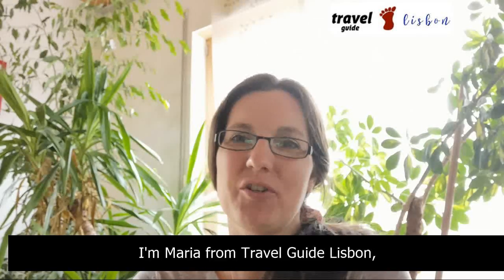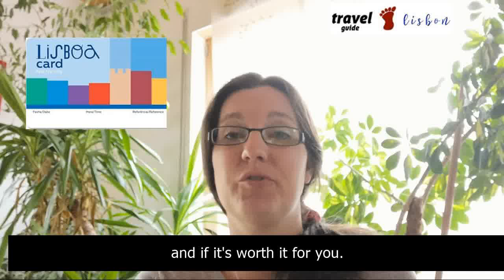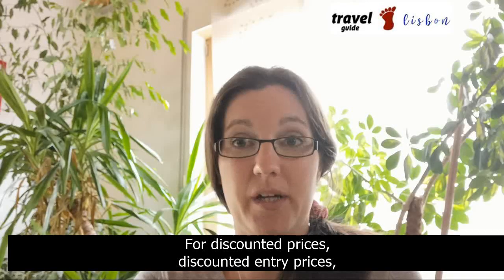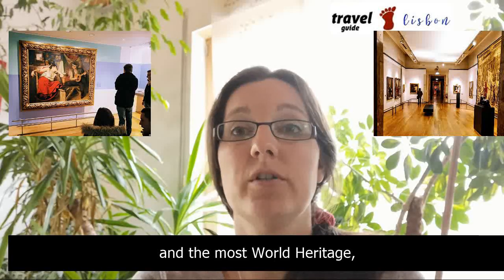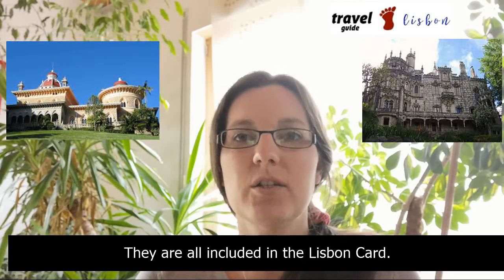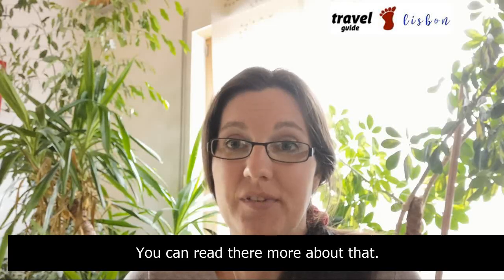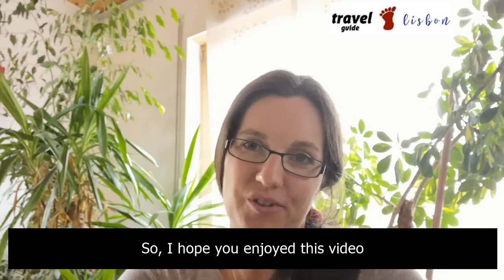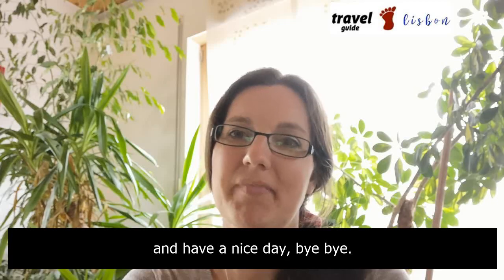Lisboa Card, is it worth it?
Learn about the Lisbon Card and its advantages as an attraction, transportation, and discounts pass.
We answer to the following questions: What is Lisboa Card? What does the Lisboa Card include? How much does Lisboa Card cost? How to buy Lisboa Card? is Lisboa Card worth it?

00:00 - 00:17
Hey guys. I'm Maria from Travel Guide Lisbon and today I'm going to talk about the Lisboa Card. What is the Lisbon Card? What is included in the Lisbon Card? Where can you buy it? For how much and if it's worth it for you?

00:18 - 00:51
So, what is the Lisbon Card? The Lisbon Card is the official visit and travel card for Lisbon. It's not only museums and attraction pass, but also a travel card, transportation card within Lisbon, which give you unlimited free public transportation within Lisbon.
Not only that, it also gives you free train rides to Sintra and Cascais.

00:51 - 01:05
As for the museums and attractions pass, it is a discount card, which gives you free and discounted entrances on the main attractions in Lisbon and nearby towns such as in Central.

01:05 - 01:29
So, some examples of the free attractions included in the Lisbon Card are the iconic Belem Tower in Lisbon or the most famous Jeronimos Monastery. The famous Tram 28. The Elevador de Santa Justa, which was designed by Eiffel or numerous museums such as the National Museum of Azulejos.

01:30 - 02:04
For discounted prices, discounted and trip prices. For example, the Oceanarium of Lisbon. The Gulbenkian Museum. The Fado Museum and the most known world heritage sites in Sintra such as the famous Pena Palace, the Quinta da Regaleira and the Park of Monserrate, they are all included in the Lisbon Card. I have written a longer list for you on our website, Travel Guide Lisbon at the Lisbon Card. You can read there more about that.

02:05 - 02:48
So, where can you buy your Lisbon Card? You can either buy it online on our website or on the spot in Lisbon in a ticket office. I have written you a list as well on the website in which ticket offices you can buy it. Where are the ticket offices, but for example there is one straight away at the airport that at the arrival hall or on one of the main squares of Lisbon, the Praca do Comercio in the Lisbon Welcome Center. If you choose to buy your ticket online, you will receive an email with a voucher and you will have to take this voucher with you along with your passport or ID to a ticket office where you will redeem your Lisbon Card and you will also receive a small tour guide and a city map together with it.

02:49 - 03:11
So, your options are, you can buy a 24 hours, a 48 hours or a 72 hours Lisbon Card. The 24 hours Lisbon Card cost 19 Euros for an adult. The two-day pass cost 32 Euros and the three-days pass cost 40 Euros for an adult. It's free for children under the age of four.

03:12 - 03:35
Is the Lisbon Card worth it? Absolutely yes. If you manage to visit two or three attractions at least a day, then your Lisbon Card has already paid for itself. Even in the summer when in high season when you can count with longer waiting times in queues, even then, it's doable. I would absolutely recommend the Lisbon Card.

03:36 - 03:57
For example, if you spend two days in Lisbon, you can buy the 48 hours pass, but if you want to take it easy, you can only buy the 24 hours pass, and the next day, take it easy and just walk around the streets of Lisbon, you know? You don't have to be running around museums and monuments all the time you are there. You can just choose to buy a one-day pass, and one day, take it easy.

03:58 - 04:14
But you can also buy the two-days pass, and the first day, visit all the attractions in Lisbon, and the second day, you can spend the day, for example, in Sintra. Spend your day there. The Lisbon Card is perfect for that as well because, don't forget, it includes a free train ride to Sintra and back.

04:15 - 04:23
I hope you enjoyed this video. Have a nice day. Bye bye.